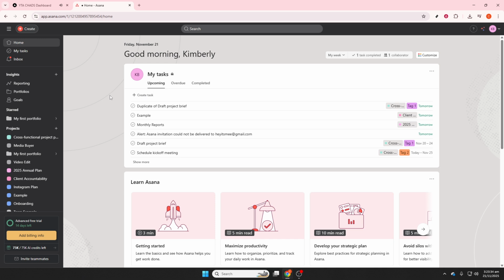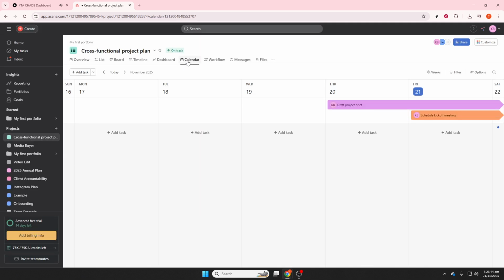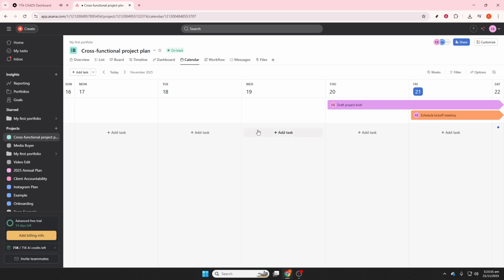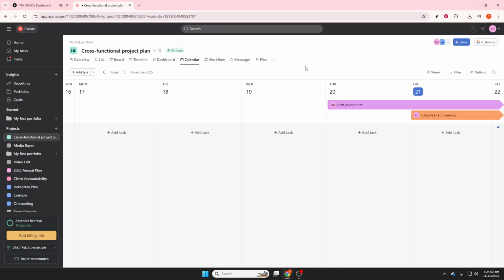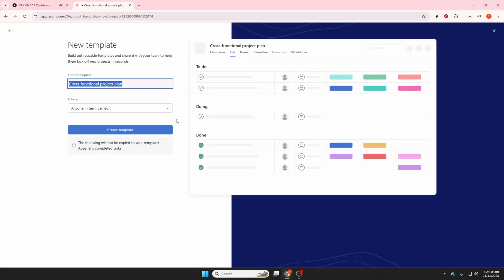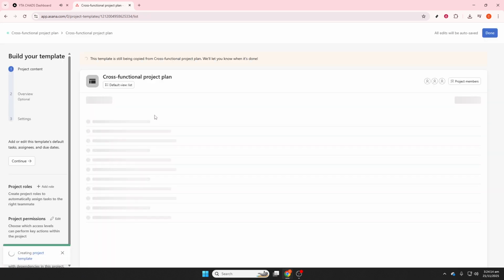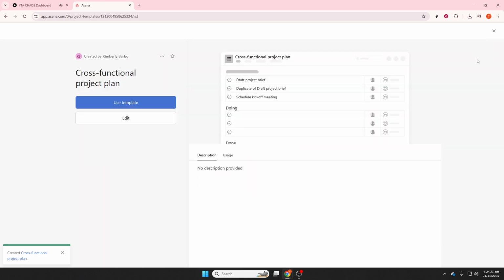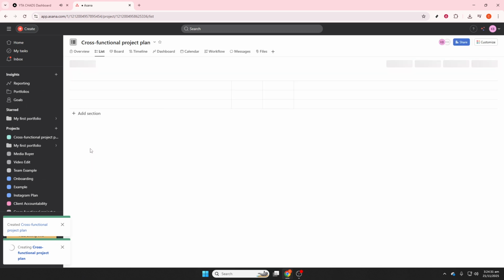How To Create A Template Out Of A Calendar In Asana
Do you run the same monthly marketing calendar, editorial schedule, or quarterly event cycle over and over? Manually copying dates and tasks for every new cycle is a huge waste of time! The secret to efficiency is turning your successful project schedule into a reusable Calendar Template!

In this efficient 2025 tutorial, I’ll show you the single quickest path to transforming any existing Calendar Project into a structured, automated template that automatically adjusts all deadlines relative to a new start date!